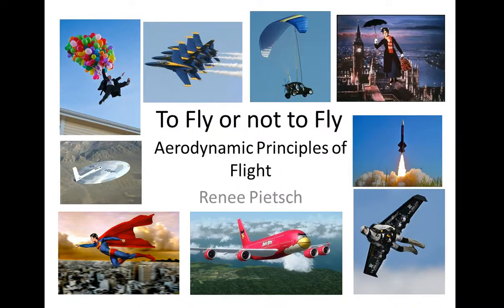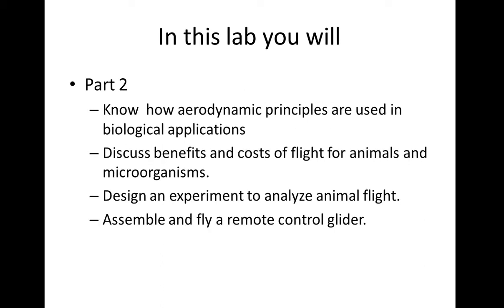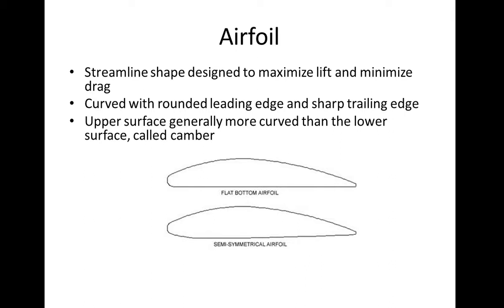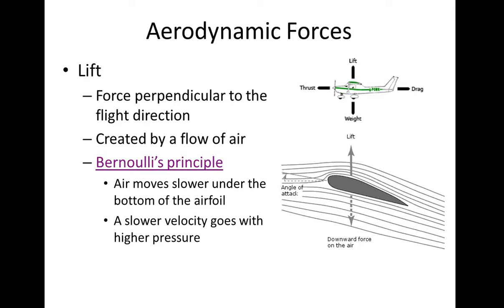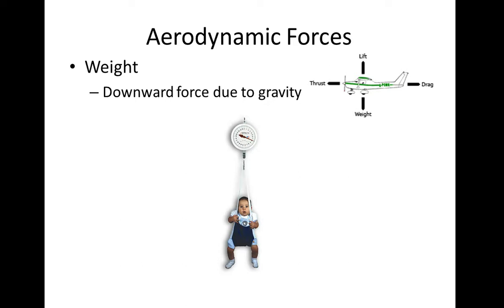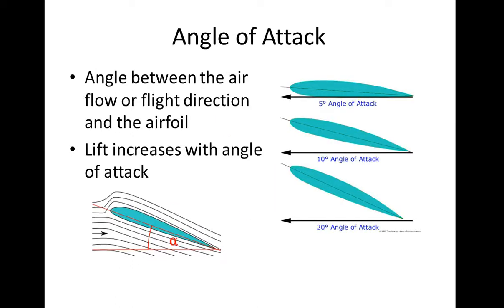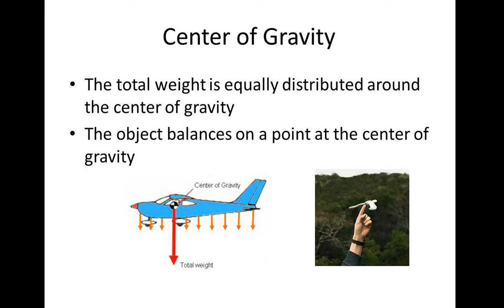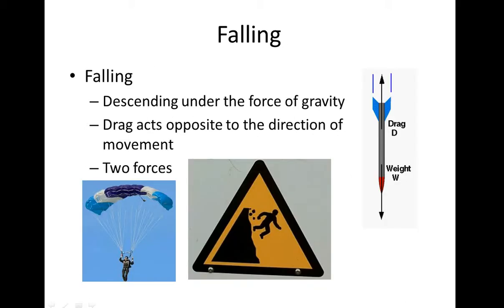Principles of Flight in Biological Systems: Part 1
This is Part 1 of a unit on biological flight mechanics for advanced secondary school students (ages 15-18). This unit was designed to teach principles of of flight and applications to biological systems. This unit capitalized on the tremendous biological diversity seen in powered flight (the common pigeon), gliding (the colugo and the flying snake), and passive transport (the wheat rust fungus). These biological systems were translated through the construction and operation of remote-controlled gliders. The unit was conducted in three parts: a 20 minute recorded video on aerodynamic principles (Part 1), a 2.5 hour session including the aerodynamic applications to biological systems and the construction of the remote-controlled gliders (Part 2), and a 2 hour session for testing, calibration, and operation (flying) of the gliders (Part 3).